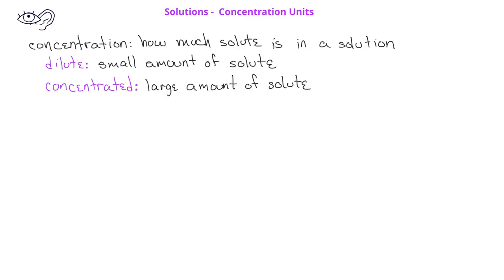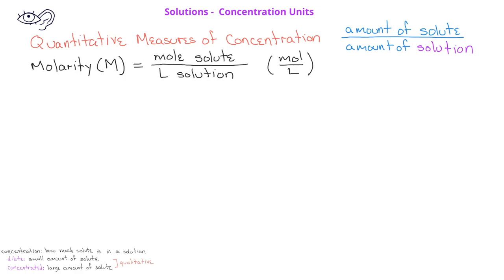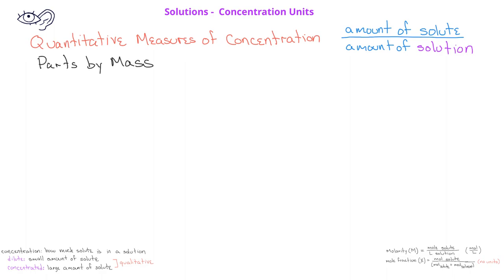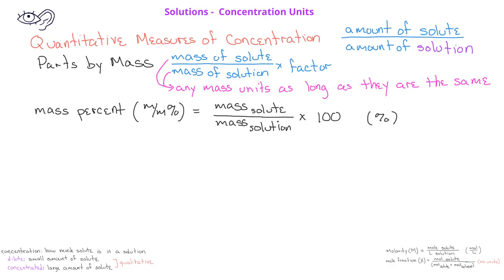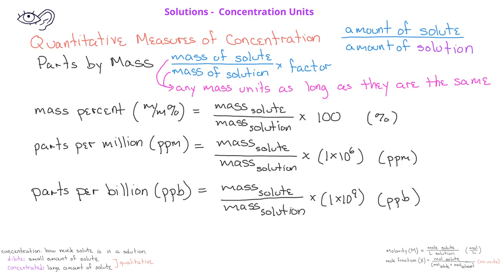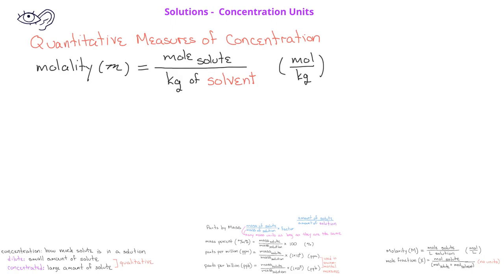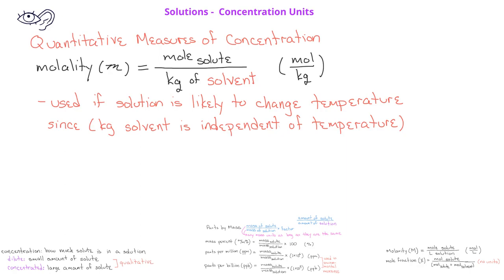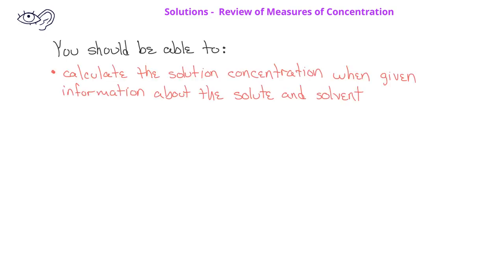Solutions -07 Measures of Conentration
This video introduces some of the more common quantitative measures of solution concentration.